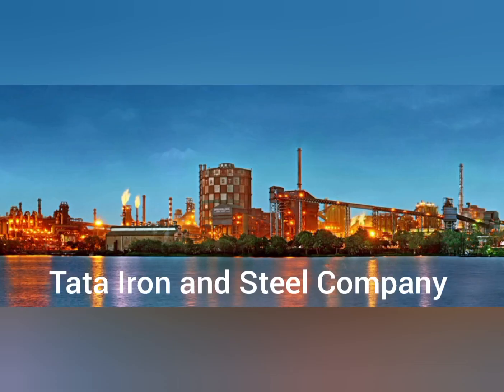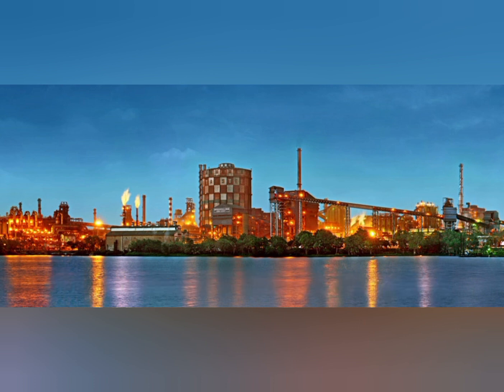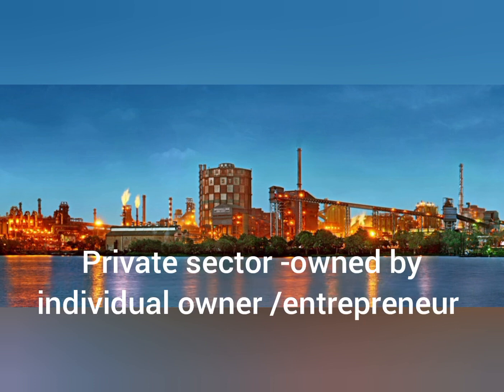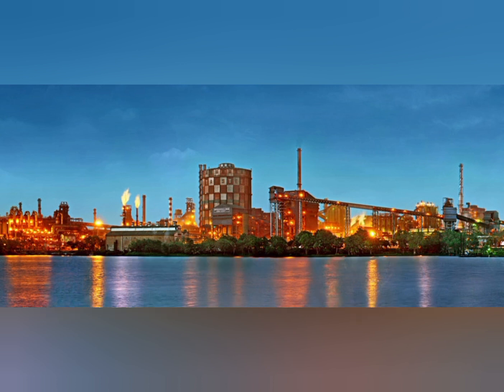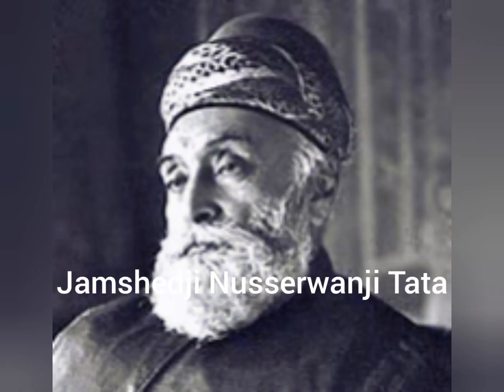Large scale Industries of India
This video is about Iron and steel industry including Tata Iron and Steel Industry in Jamshedpur estd by Jamshedji Nusserwanji Tata,Durgapur Steel plant,IISCO AND mini steel plants,cement industry in India and Paper industry